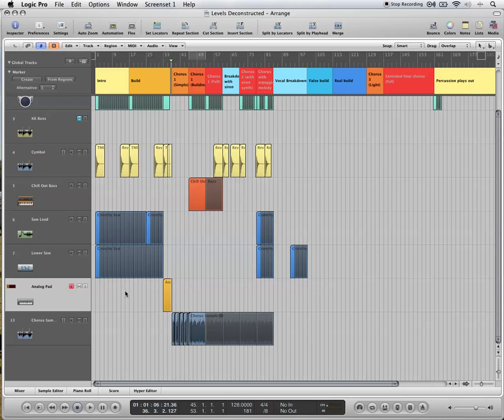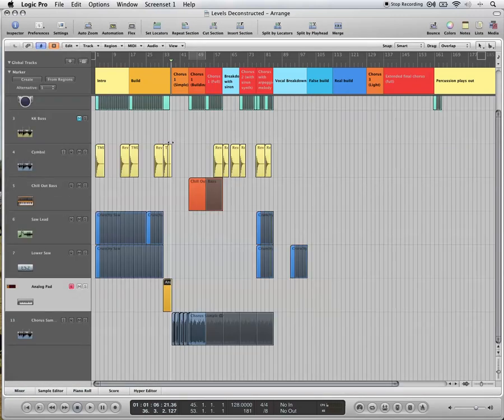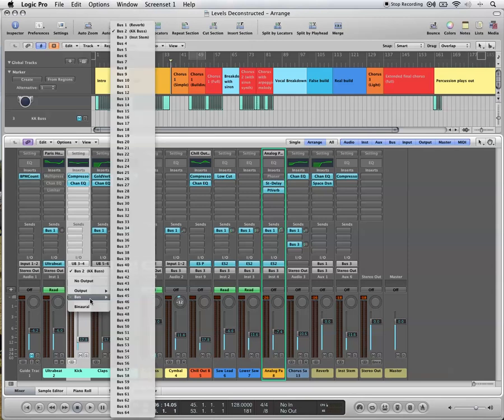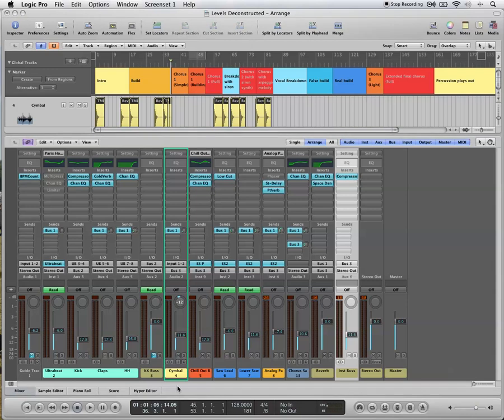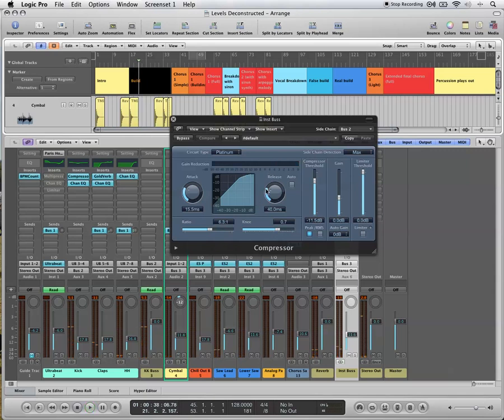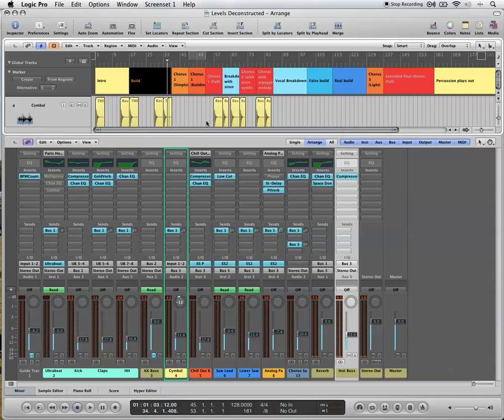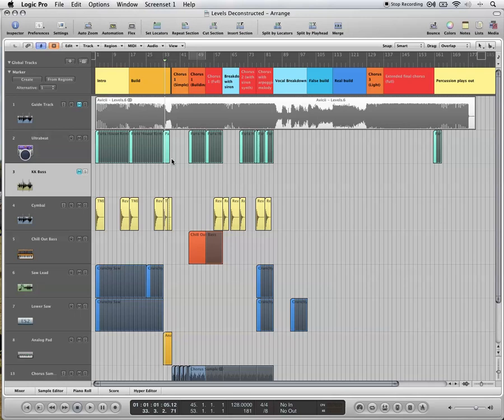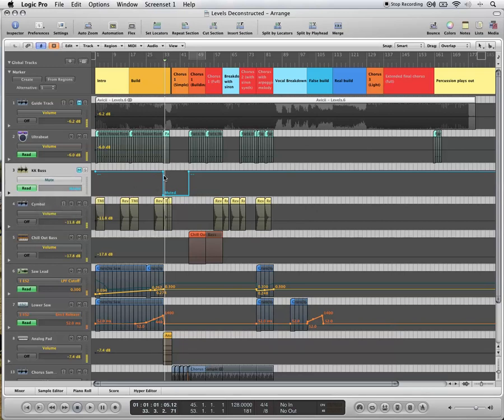"Levels" by Avicii - Breakdown in Logic Pro - Part 5: Sidechain Compression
breaks down Levels by Avicii in Logic Pro, bit by bit, synth by synth. To download the tutorial project, Like our Facebook then sign up to our newsletter on our website!

Part 1: Breaking down track structure
Part 2: Beats
Part 3: Synth Melodies
Part 4: Automating Controls
Part 5: Sidechain Compression
Part 6: The Chorus